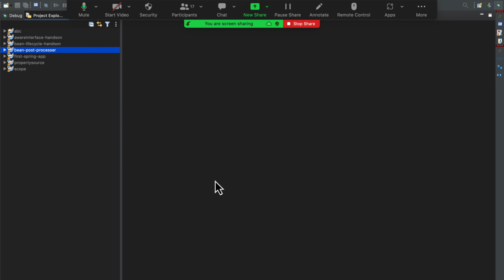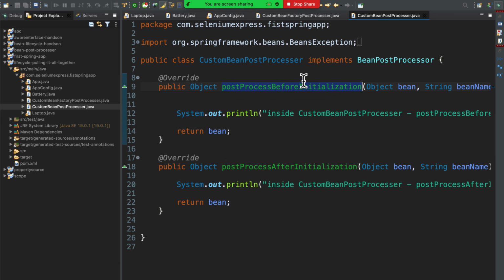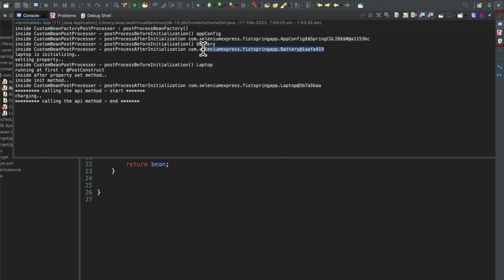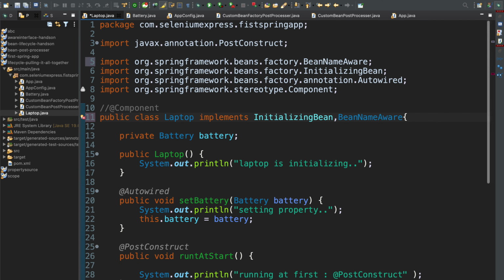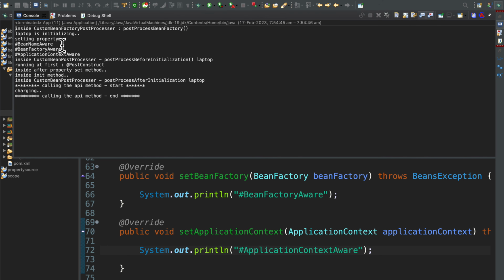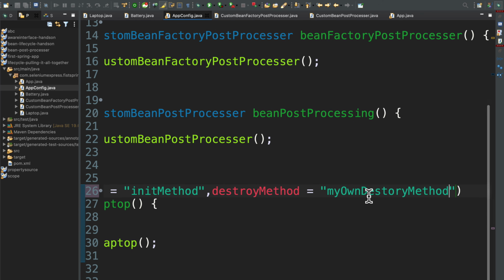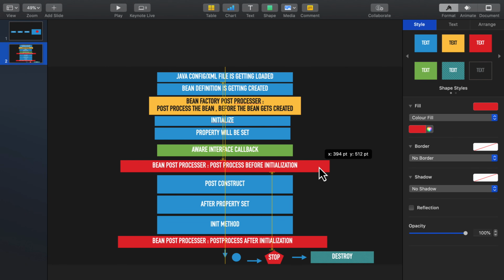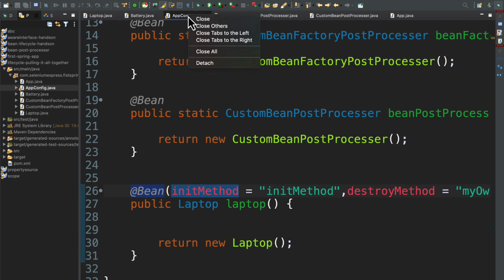Spring Bean Lifecycle explained | Spring Framework tutorial | Spring Boot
In this video , We will learn about the complete bean creation process and different stage involved in this. To understand the complete bean lifecycle , We need to understand the bean definition , BeanFactoryPostProcessor , BeanPostProcessor , Aware Interface, Spring Bean creation , Dependency Injection , The lifecycle callbacks like Initializaiton bean , afterproperty set , @PostConstruct, the disposable bean and the destroy callback.

Timestamp
00:00 - bean lifecycle flow introduction
02:02 - Dependency Injection and the Initialization Method
04:14 - BeanFactoryPostProcesser
04:51 - BeanPostProcesser
13:40 - Destroy Callback
14:29 - Aware Interface
19:56 - Bean life cycle - pulling it together

Topic discussed in this video :
spring bean life cycle
spring bean life cycle interview questions
Spring Bean
Spring boot and Spring framework